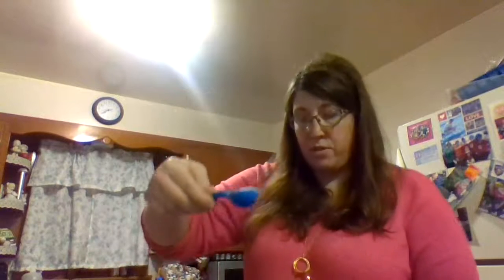chocolate chip cookie in the breakfast maker